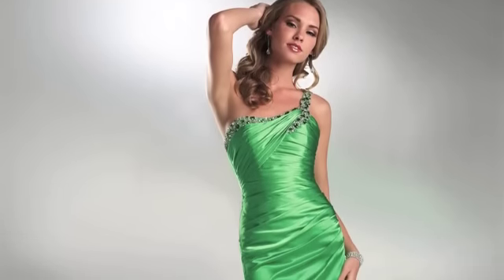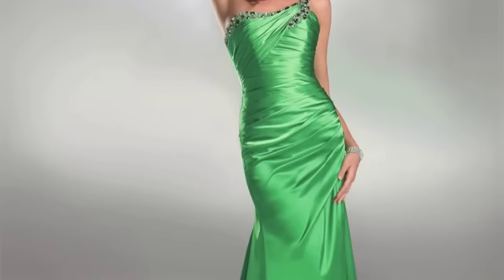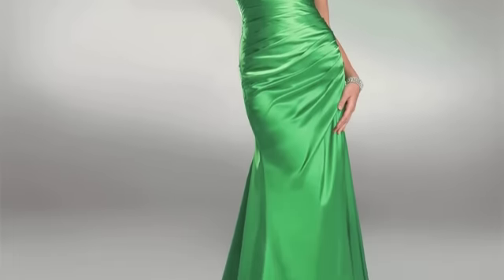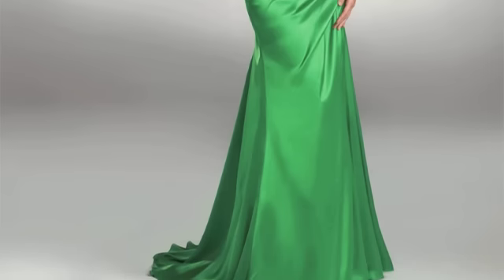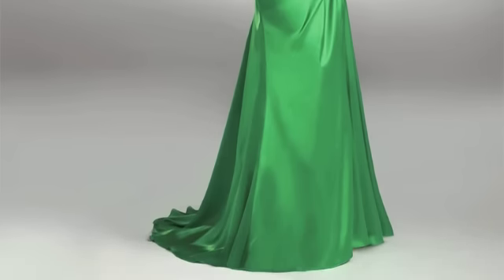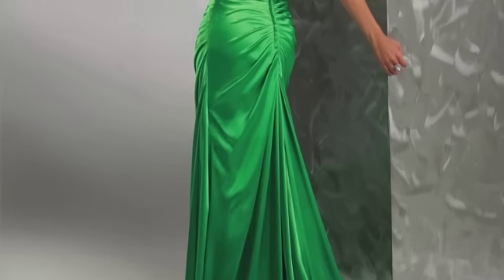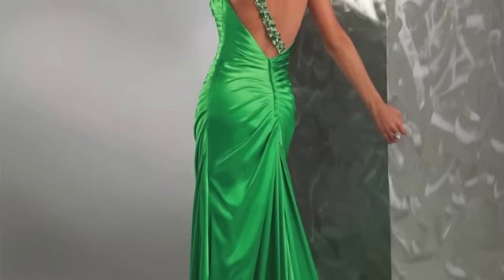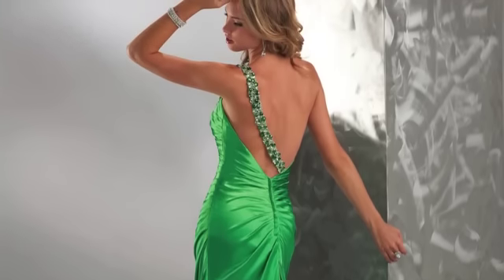Daily Dress: Flirt P4541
Today's Daily Dress is the Flirt P4541! This Satin, one-shoulder Flirt dress is sophisticated without being stuffy. Rouching on the torso makes for a figure-flattering fit that perfects every shape and size! Tonal jewels line the edge of the soft sweetheart-shaped bust, extending onto the one-shoulder strap. This bedazzled strap continues diagonally down the back of the Flirt P4541, leaving a sexy, half-open back. This gown is tailored in back with a sweep train that adds a rich elegance to its silhouette. The Flirt P4541 comes in three vibrant, jewel tones: Funky Pink, Limeade, and Mediterranean Blue.